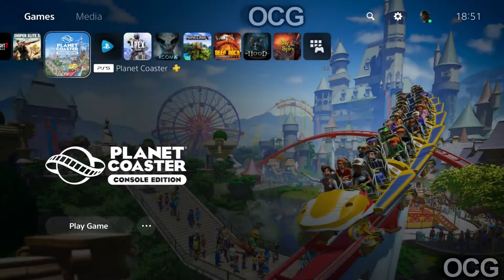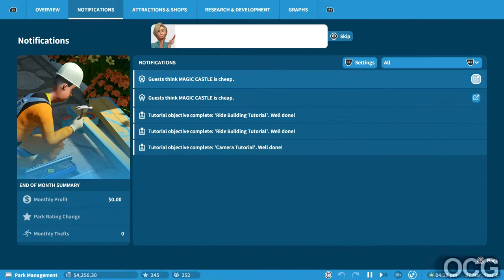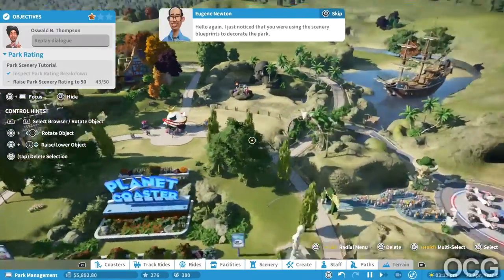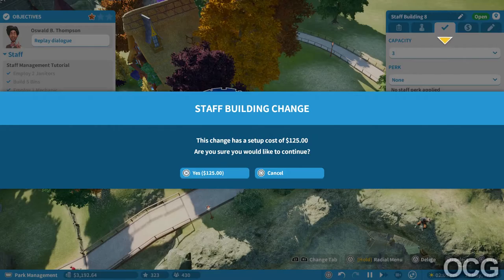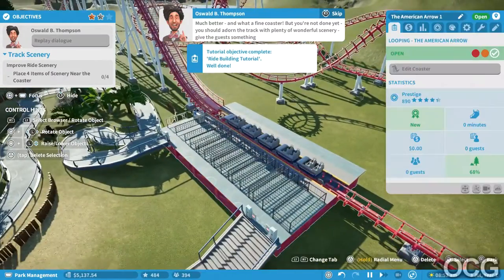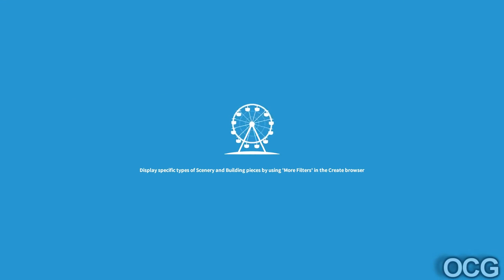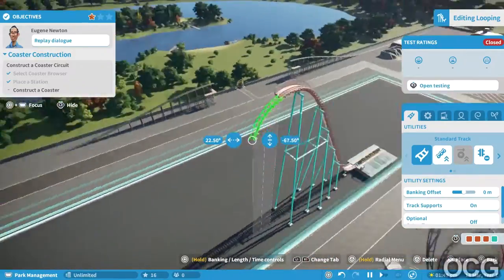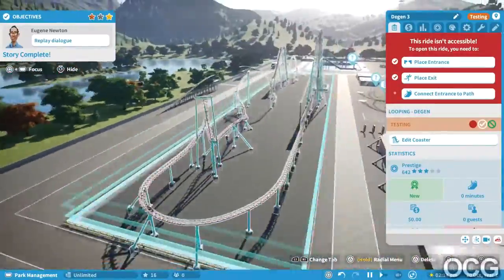Oswald's Park Career | PLANET COASTER CONSOLE EDITION 100% GAMEPLAY PART 1 (PS5)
PLANET COASTER CONSOLE EDITION 100% Gameplay Part 1 PS5. This will be a Part 1 of Career Missions, the gameplay is recorded on playstation 5 via elgato HD6O Capture Card. MISSION Oswald's Park Career Mode.

Trophy Chapters:
0:00:00 - INTRO
0:40:45 - COASTING ALONG
0:49:05 - WELCOME TO PLANET COASTER
0:50:20 - RANK 2
0:53:30 - Hang Time
0:53:40 - Don't Stop Me Now
0:53:50- A Head for Heights
0:54:00 - Speed Freak
0:54:10 - Scream if You Want to Go Faster!
0:54:20 - Air Raising
0:54:30 - The Ride of Your Life
0:54:40 - Jaw Dropping
0:54:50 - Faster than Lightning
0:55:00 - Air Miles

Planet Coaster is a construction and management simulation video game developed and published by Frontier Developments for Microsoft Windows. It was released worldwide on 17 November 2016. Frontier had previously worked in the amusement park construction and management genre with RollerCoaster Tycoon 3 (to which Planet Coaster is a spiritual successor), Thrillville, Thrillville: Off the Rails, and Zoo Tycoon. A version for PlayStation 4, Xbox One, and Xbox Series X/S, known as Planet Coaster: Console Edition, was released worldwide on 10 November 2020.[1][2] The PlayStation 5 version was released in North America and Australia on 12 November 2020 and in Europe on 19 November 2020. A macOS version, developed by Aspyr, was later released on 17 November 2020 on both Steam and Mac App Store.

There are four different modes in the game, namely Sandbox, Challenge, Career, and Scenario Editor. In the career mode, players assume the role of a theme park manager and must complete tasks such as constructing unfinished roller coasters or hiring janitors. In Sandbox mode, players are tasked to construct their own theme park on an empty plot of land. The challenge mode is similar to the sandbox mode, but with added difficulty, as players need to take funds into account. The Scenario Mode, which was added in the 1.4.0 update on November 22, 2017, is similar to career mode, but allow player customise their own task in all saved parks.

Originally called Coaster Park Tycoon, the game was revealed on 29 January 2015 and was renamed during E3 2015. Planet Coaster is Frontier's second self-published franchise, following Elite Dangerous. Frontier organised multiple alpha and beta tests before launching the game in November 2016. The game was supported with free as well as paid post-release downloadable content upon launch. The title received positive reviews upon release, with critics praising the game's sandbox mode and creation tools. Criticism was mainly directed to the game's career mode. It was a commercial success, with more than 2.5 million copies sold as of January 2020.